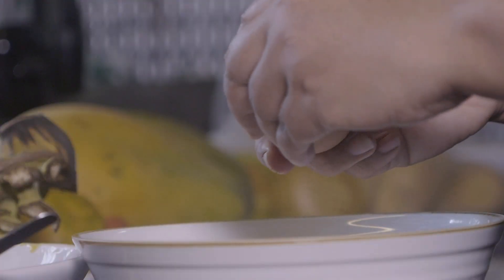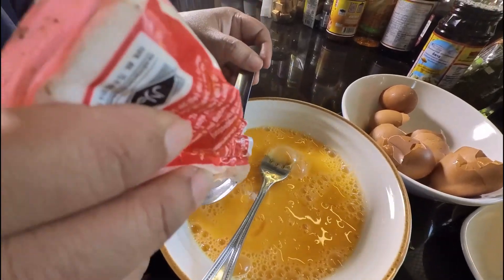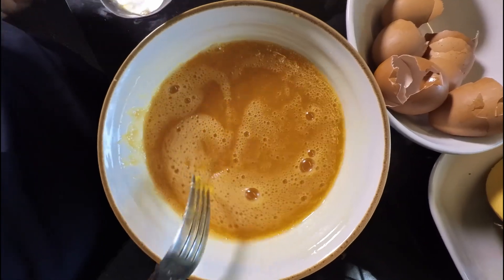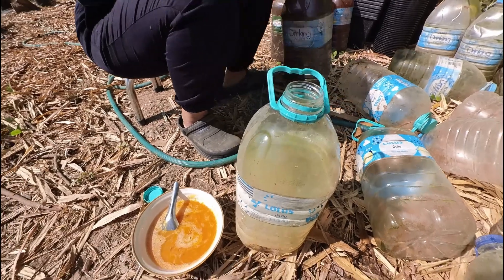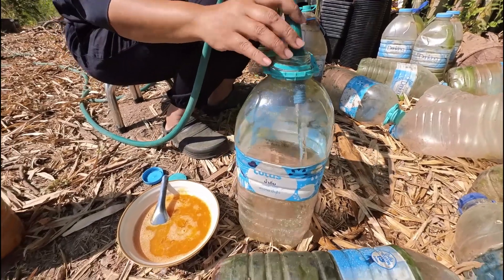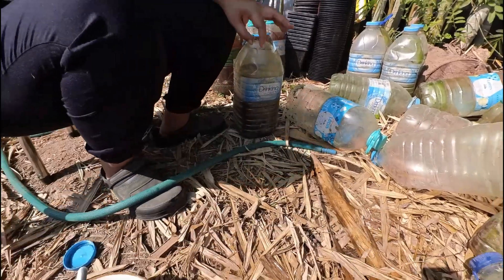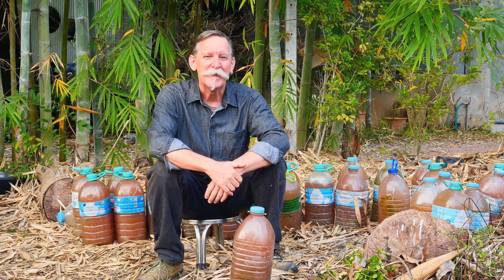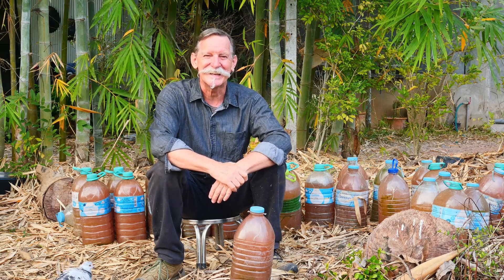How To Make PhotoSynthetic Bacteria (PSB) Plant Food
For exclusive insights, behind-the-scenes stories, and to connect with our growing community, join me over on Substack

In this how to video you'll learn how to make your own photosynthetic bacteria (PSB) plant food. You'll also learn about the main reasons this is a great additive to your garden.
It's pretty simple really. All you need is a collection of bottles to make the plant food in. We reuse large drinking water bottles. You'll also need some eggs, fish sauce, msg, and a PSB starter.

All you need is:
Starter PSB
Raw egg
fish sauce - 1 tablespoon
Monosodium glutamate (MSG)  - 1 tablespoon
Sunlight
Water
and some bottles to make it in.

You can also make PSB without the starter, if you don't have any and/or you are unable to purchase any, but the process is somewhat different. To learn how to make this PSB plant food without the starter, please watch this video (we have produced this second video about making PSB because we've had requests about how to make it from scratch.)

Using PSB in Your Garden

For a general guideline, a common and safe starting point for many liquid organic fertilizers is a dilution ratio of 1:100. This means for every 1 part of PSB, you would mix it with 100 parts of water.

For example:

- For a 10-liter watering can: You would add approximately 100 milliliters of PSB.

- For a 1-gallon jug: You would add approximately 1.28 fluid ounces (about 2.5 tablespoons) of PSB.

We do often mix ours stronger than this and have seen no adverse effects. It is best to start with a weaker dilution and increase the ratio over time, as your PSB may be different, (stronger or weaker) than ours. .

Equipment I Use (and love using!)

Panasonic LUMIX G100
NIKKOR 50mm f/1.4G Lens
Lens Mount Adapter Nikon to Lumix (For using my 50mm Nikon lens on my Lumix G100)
Insta360 GO 3
SIRUI Traveler Tripod
Zoom Mic
DJI Lavalier Microphone
NIKKOR 35mm f/1.4 Lens (my favorite Lens EVER!)
Mini Gorilla pod
Nikon D800